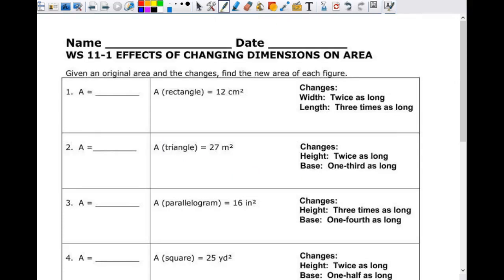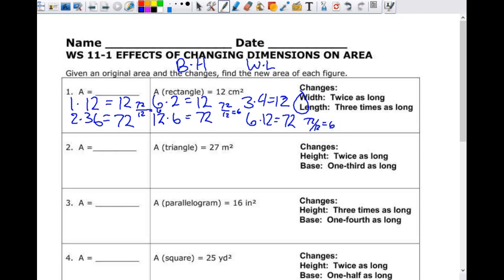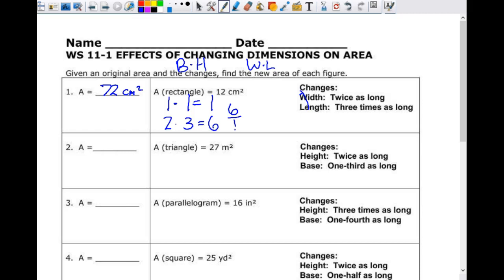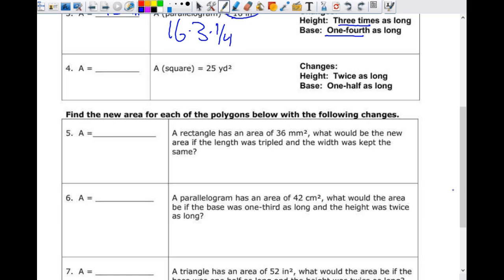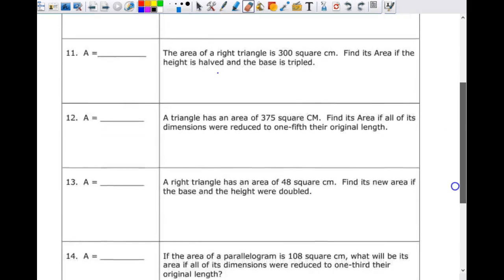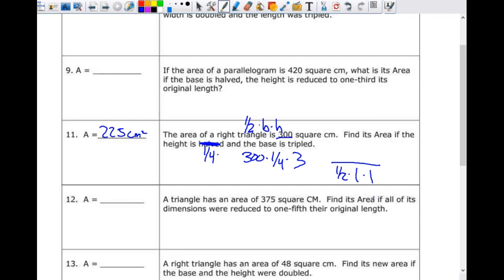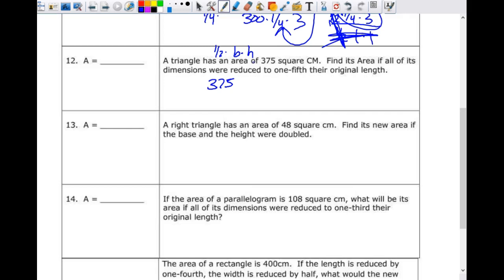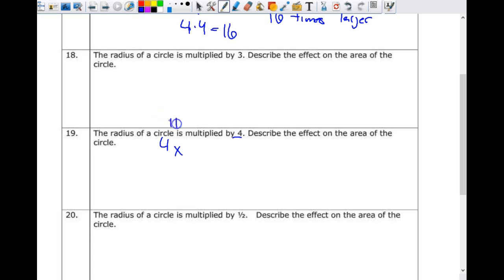Effects of changing dimensions on area